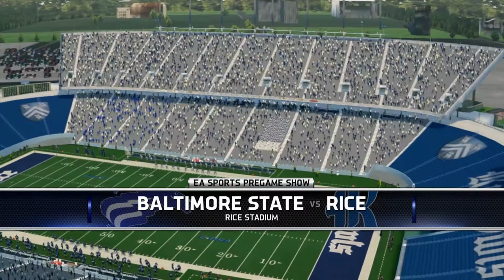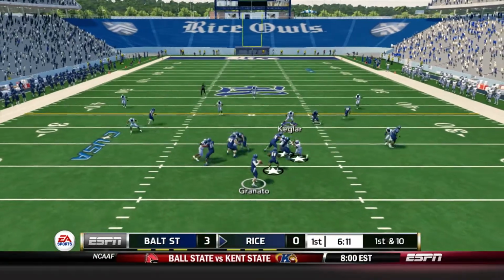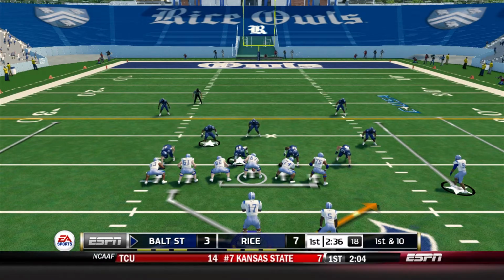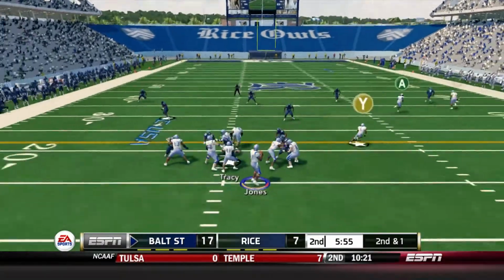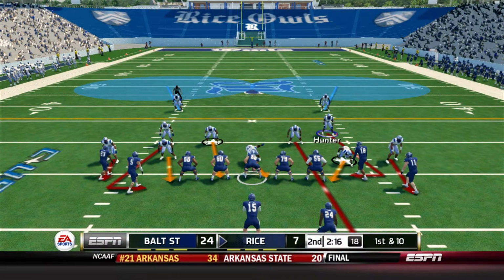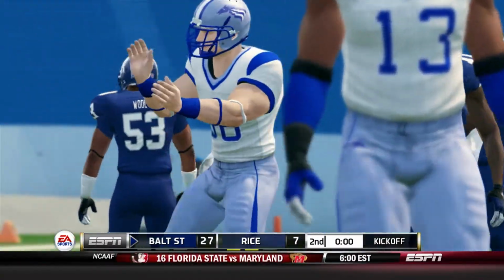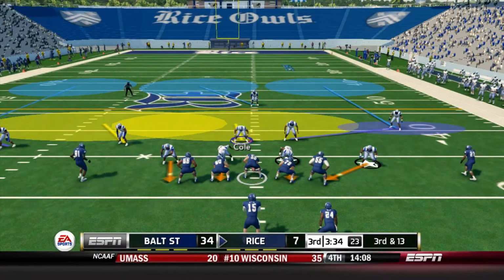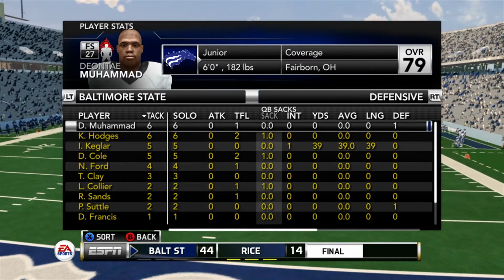NCAA Football 14 - Baltimore State Dynasty Year 3 - W6 @ Rice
| College Hoops 2K8 Sacramento State Legacy Y2G1 @ Colorado State"
Baltimore State heads into Texas to take on the winless Rice Owls in what should be a chip shot of a game. Will The Owls shock the world, or will the Stallions run all over them?

Leave a "Like" on this video if you want faster uploads!

Here's the template for making a custom recruit:

Name: (Keep it PG. Nothing inappropriate.)
Jersey #: (Only limitations are lineman must have # between 50-79 or 90-90, and all other positions can have any other number):
HS Class: FR., SO, JR, SR (Seniors would be created in my Dynasty in the Year 3 preseason. All other players will be added to the Teambuilder-made HS teams, but won't be created until their corresponding year (i.e. JR's won't be created until the Year 4 preseason and won't play until Year 5 at the earliest.)
Primary Position(s): (One offensive, one defensive position. Only if you want to be a two-way player. If your player is also a special teams player, you can add a third position: Ex. QB/FS/P)
Secondary Position: (If all other starting positions are taken, and you have a backup plan position, you can list it here)
Height: (Nothing too unrealistic here. Please don't add a 6'7 running back, or else I probably will not create you..)
Weight: (Again, nothing ridiculously unrealistic please.)
Preferred Style(s) of Offense/Defense: (This will help me assign you to a created HS team, which I will elaborate on in the video. You more than likely will be allowed to choose what team you will be on, but as the teams fill up, I will likely start assigning teams.)
Areas of Strength: (Try not to make him broken. Even five-star recruits have weaknesses)
Areas of Weakness: (See Above)